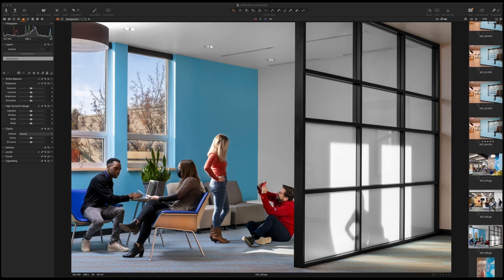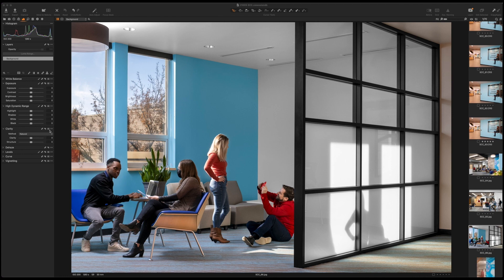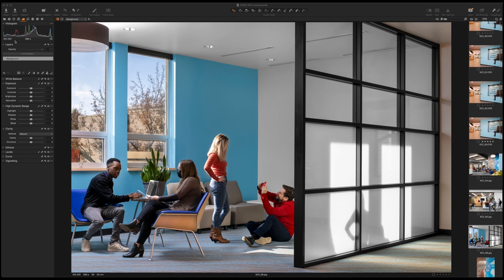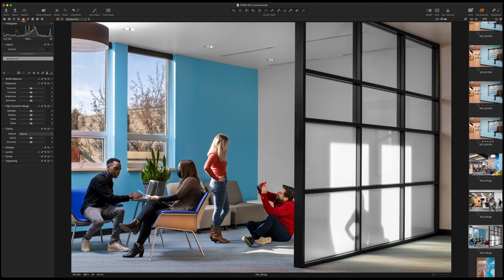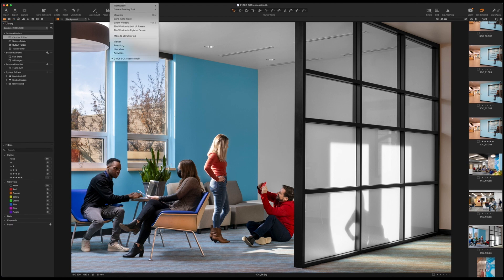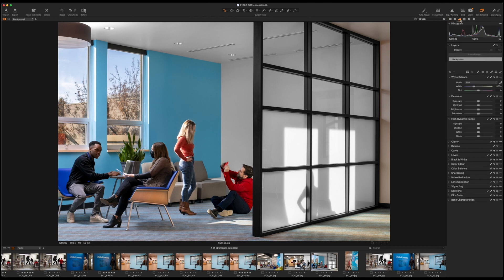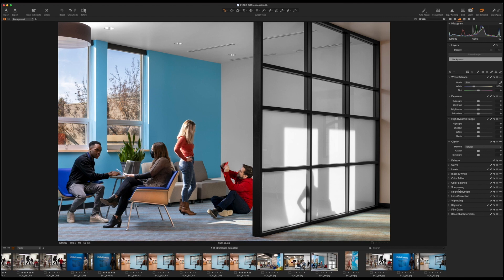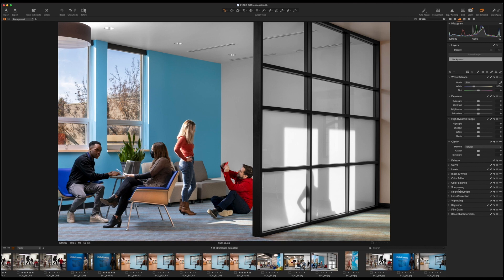How To: A Capture One Workspace for Lightroom Users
A quick tip on how to convert your Capture One workspace into something familiar to Lightroom.

Song: Study Chill Relax Repeat - Ghost Beatz

We get stoked over mail, so send Happy Hour invites, prints, postcards, stories, swag, coffee, whatever. We’ll open it in our next vid and put it on the wall/shelf in the studio with all the other cool stuff from fine folks like yourself. If it’s really cool, we might even send you something in return (remember to include your address).

Tony Roslund
421 W. Riverside Ave Suite 105
Spokane, WA 99201
USA